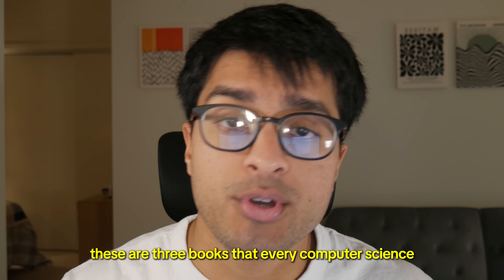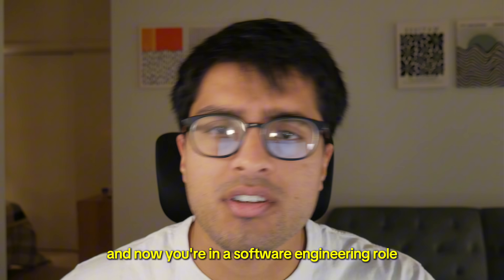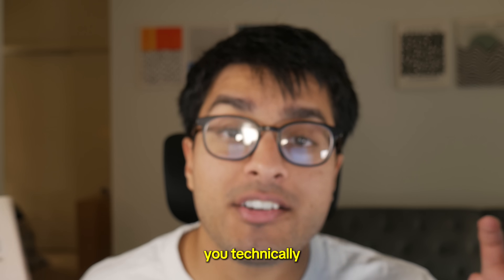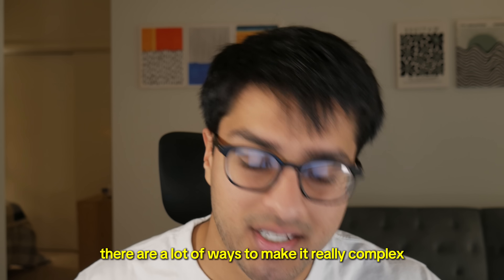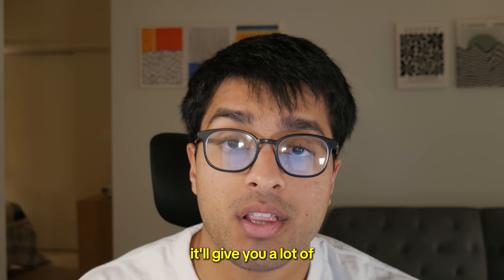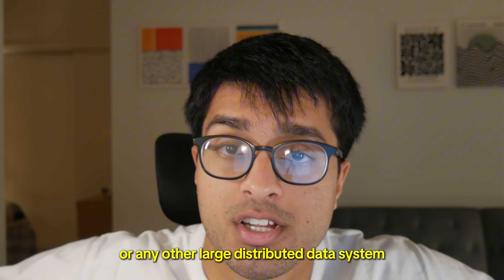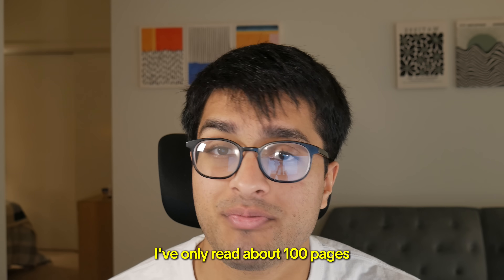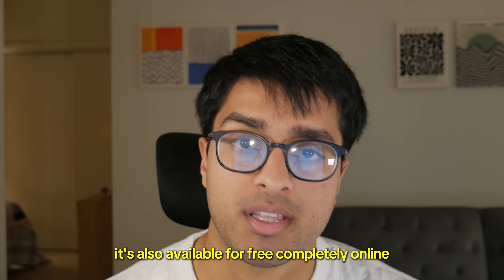3 Books EVERY Computer Science Major Should Read!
4. Operating Systems: 3 Easy Pieces

I'm a new grad software engineer living in San Francisco. I love LLMs, software engineering, and making videos. I'm working on consumer mobile apps and trying to build things people use.